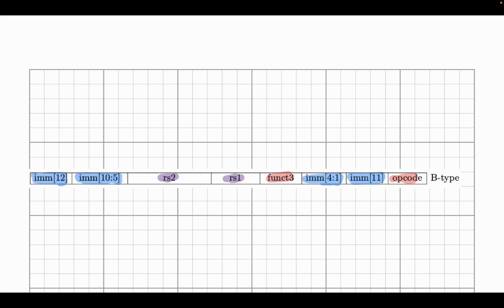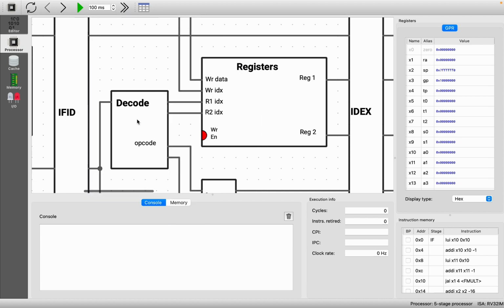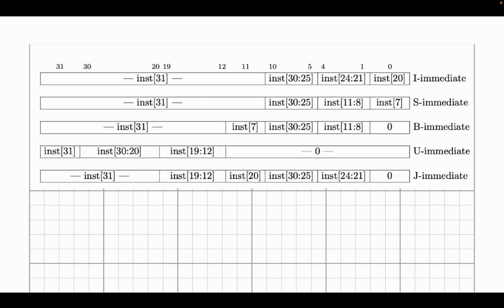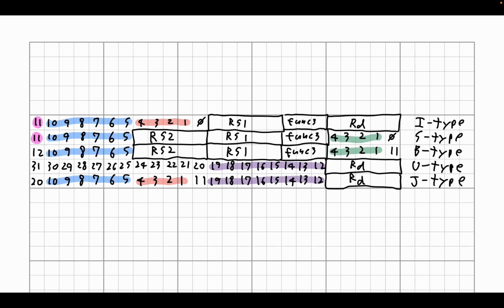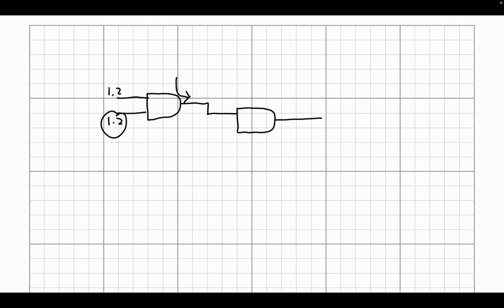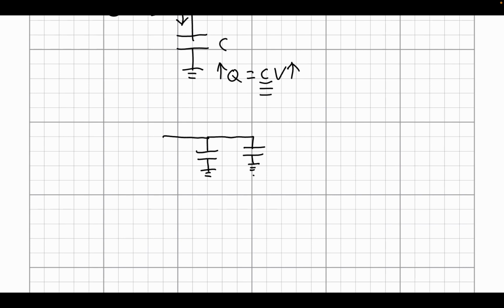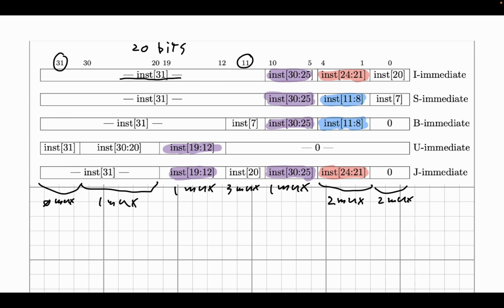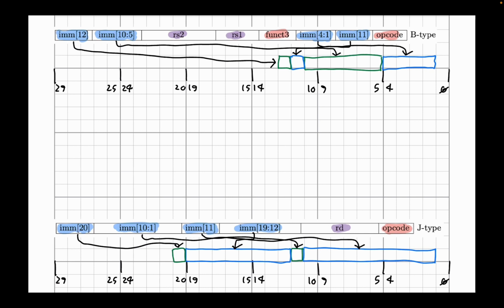Why are RISC-V Immediates so weird?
RISC-V Imediates feature this weird bit of Swivling in the way that immediate are encoded. In this video, I discuss some aspects of CPU design to understand why they are encoded this way.

0:00 Problem Statement
1:52 RISC vs. CISC & Instruction Decode
5:07 Reason #1: Minimizing the number of Multiplexers
8:12 RISC-V solution seems to be slightly sub-optimal
10:25 Fanout
15:25 Reason #2: Making Sing Extending easier
19:10 Conclusion